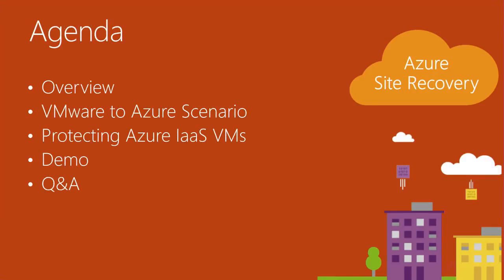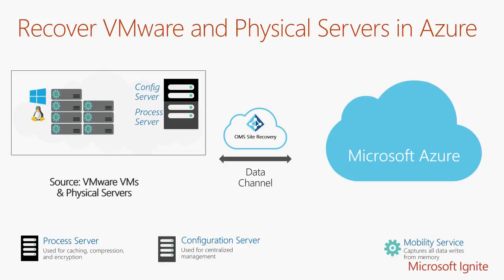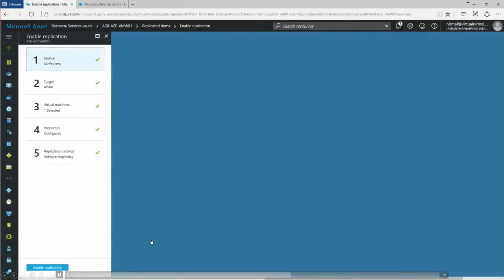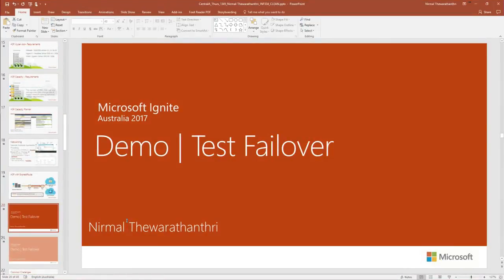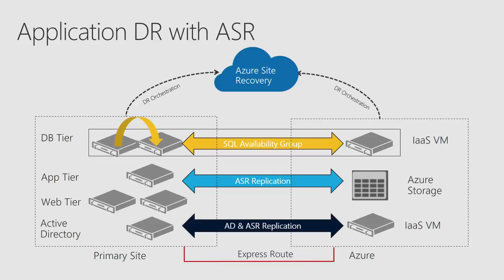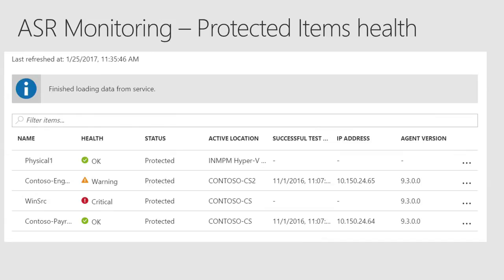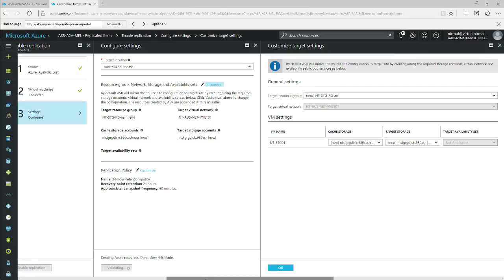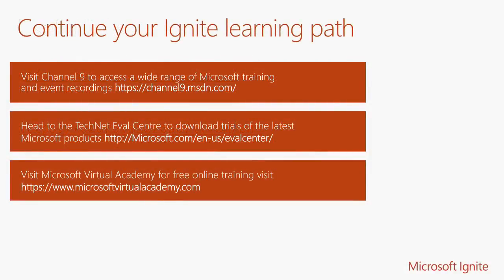Australia 2017 VMware to Azure & Azure to Azure DR Using ASR